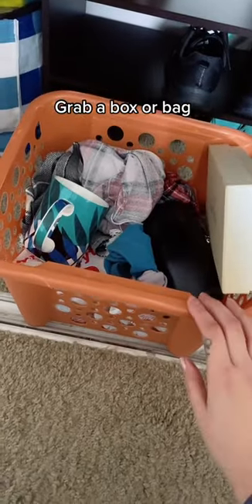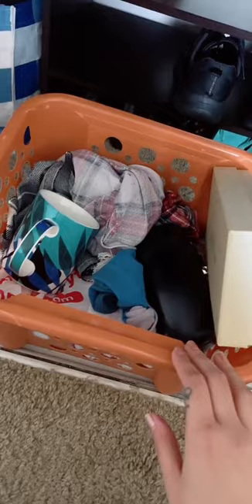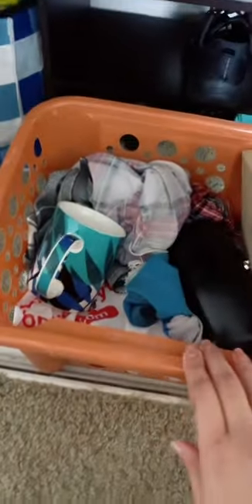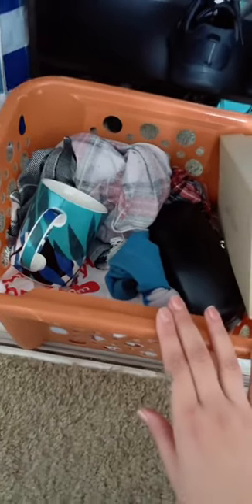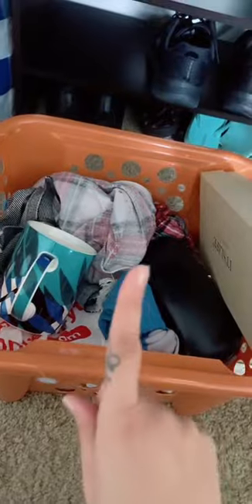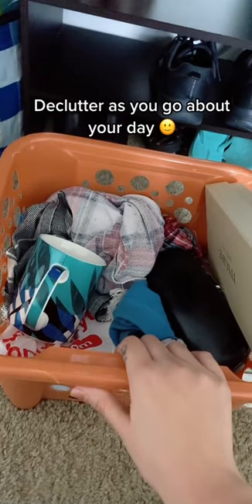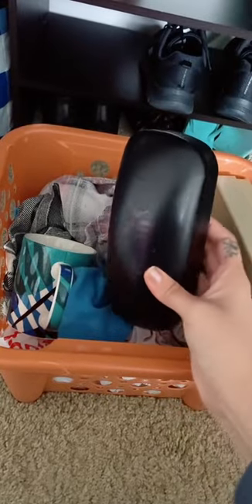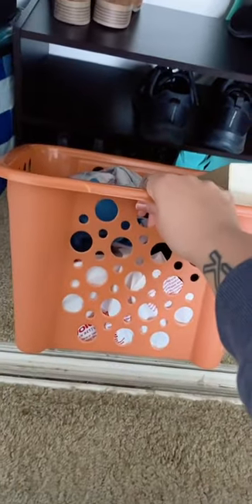How to have a clutter free home without decluttering for hours!